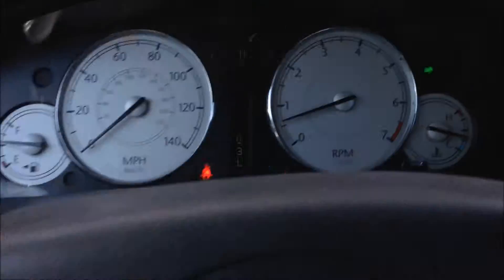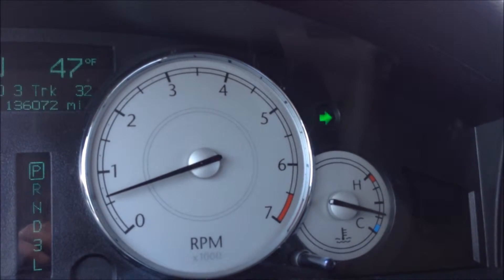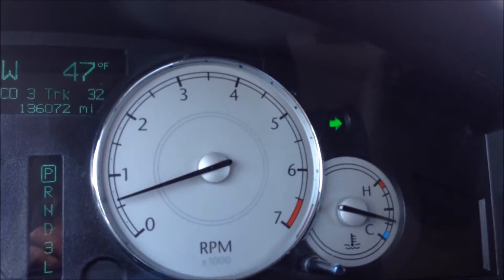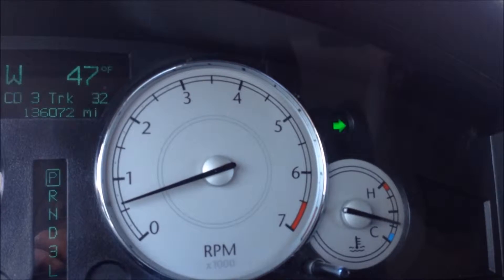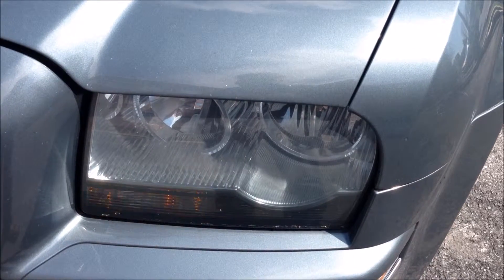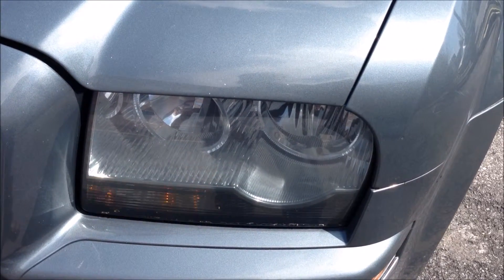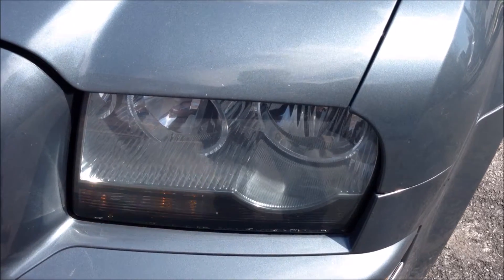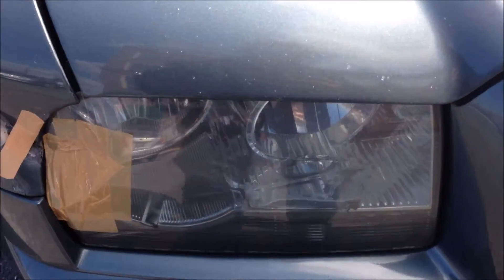Knowing Your Indicator Light Is Out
Here is a quick video showing what happens (in most cars at least), when one of your indicator lights is out. In this case, the light on the dashboard blinks rapidly. This serves to warn you that the light is out, in case you didn't know it was. ie. you're driving on a highway.
I say in most cases, because in some other cars like Mercedes Sprinters, a warning light will turn on in your instrument cluster when you try to use a light that is broken.
If you drive a BMW, this is probably foreign and useless information to you.